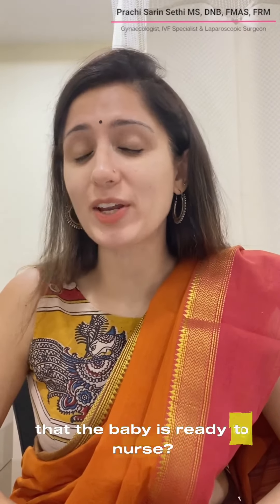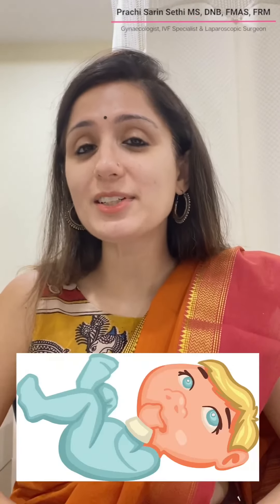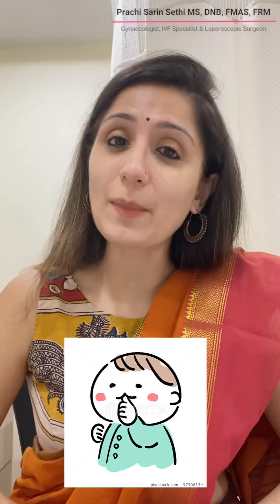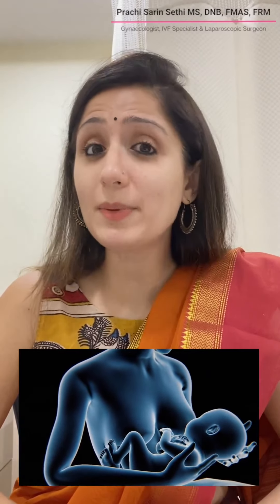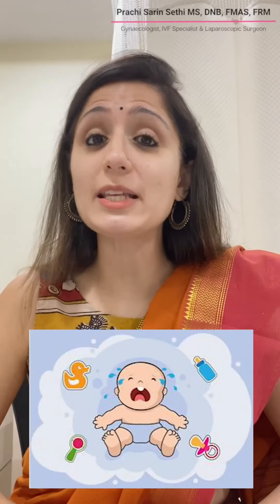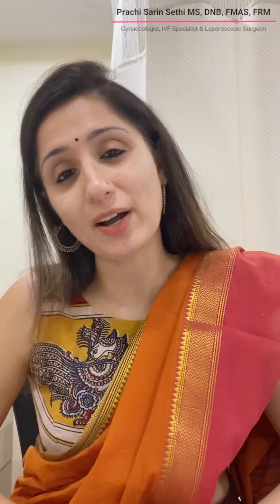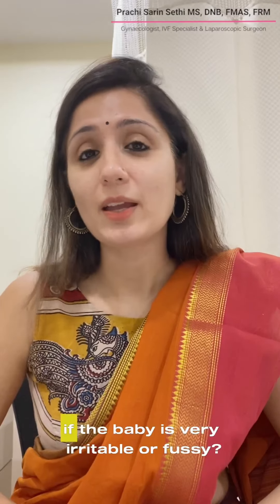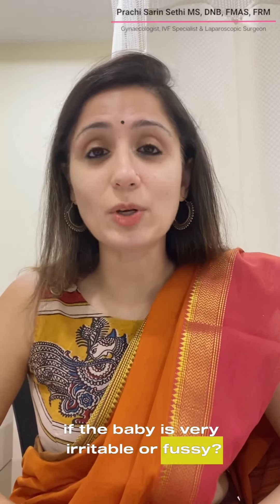Let's Talk About an Essential Aspect of Breastfeeding - Demand Feeding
🤱 Happy World Breastfeeding Week! 🌎🤱

It is essential to feed the baby on-demand, which means feeding whenever the baby displays these hunger cues rather than adhering to a strict feeding schedule. Babies have different feeding patterns, and they may need to eat more frequently during growth spurts or developmental milestones.